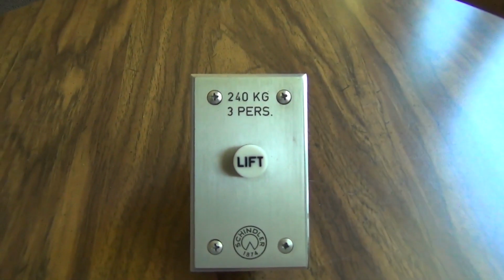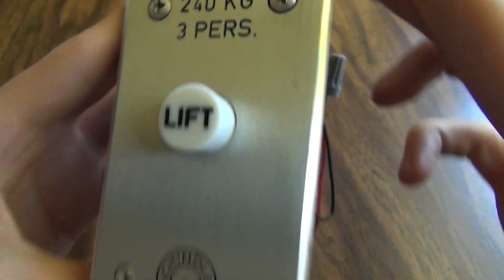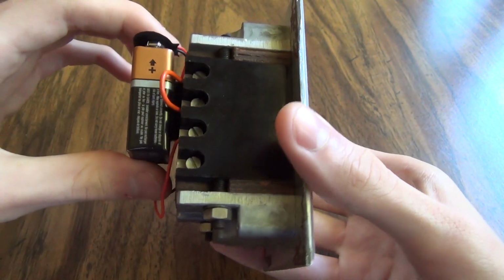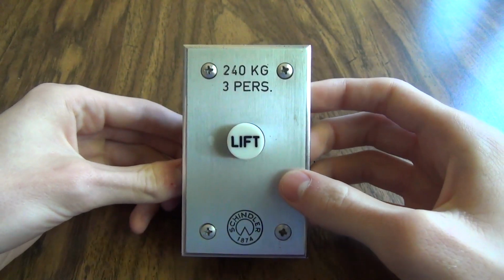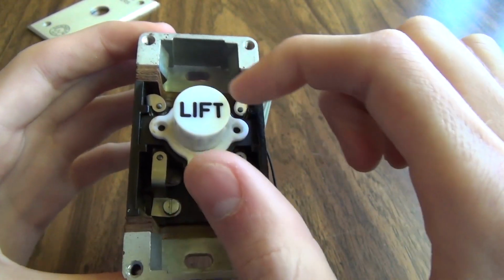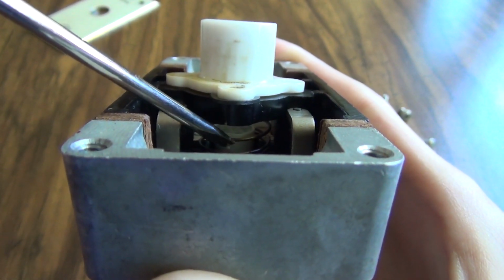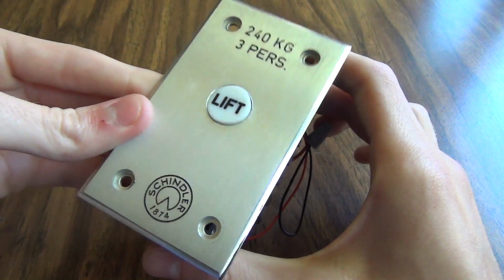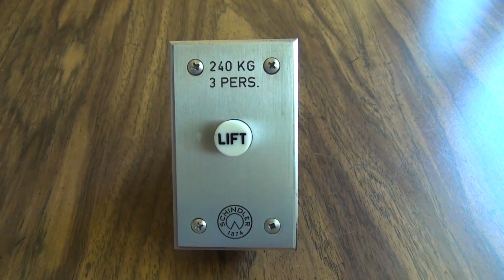Detailed Look at a Vintage Schindler Elevator Button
(6-24-19) Today I show the inside and wiring of an awesome vintage Schindler elevator button! The button itself is very nice, but the design of it makes changing the bulb almost impossible.